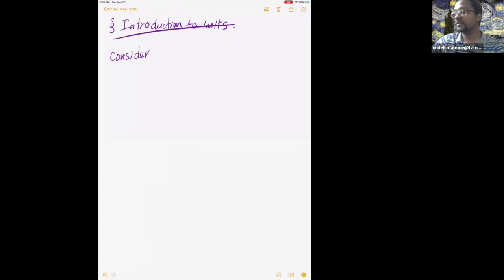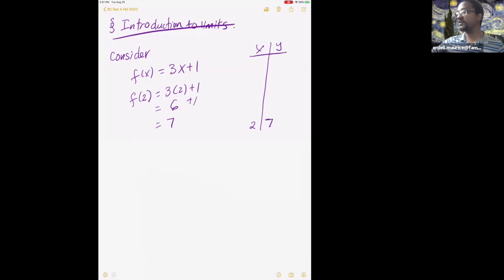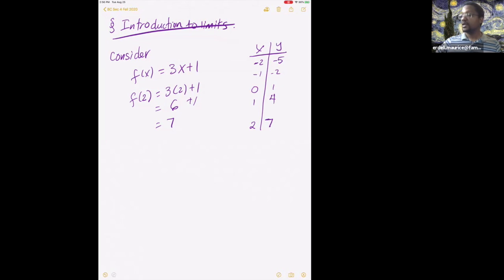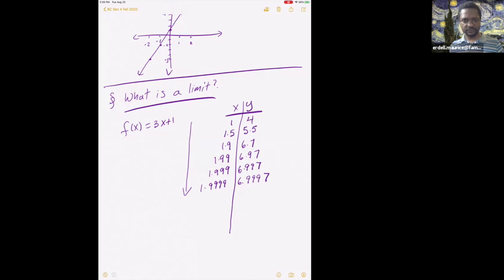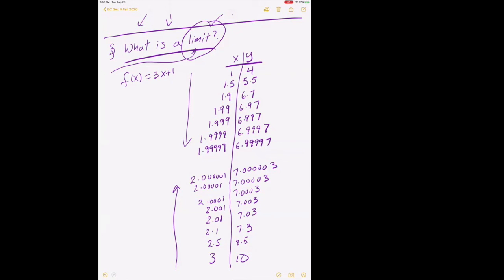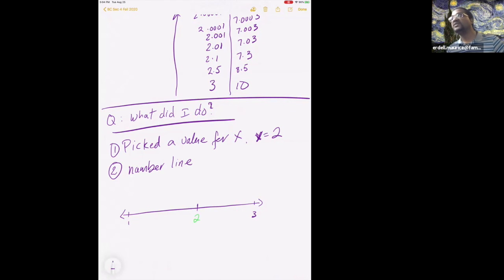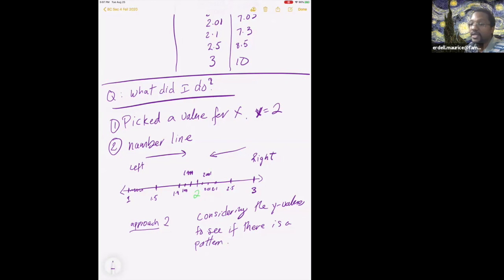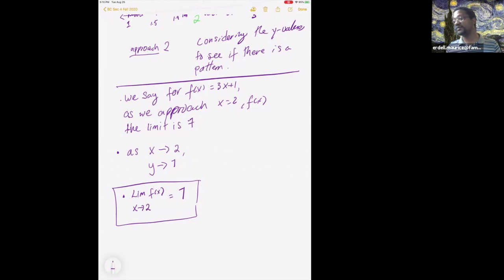Introduction to Limits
Introduction to limits; What is a limit?; What did I do?